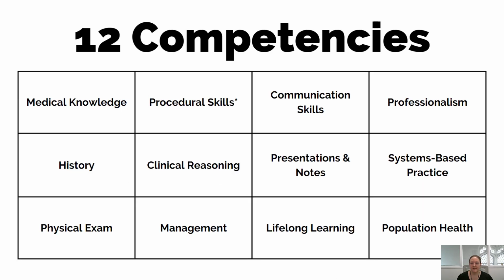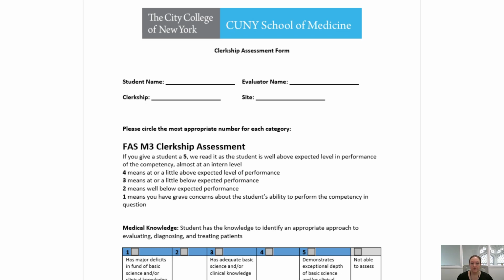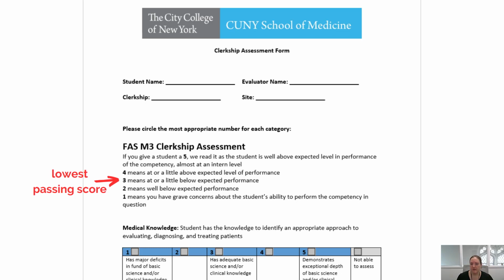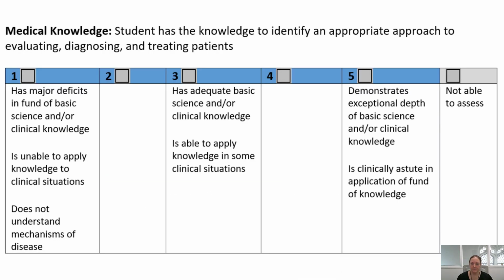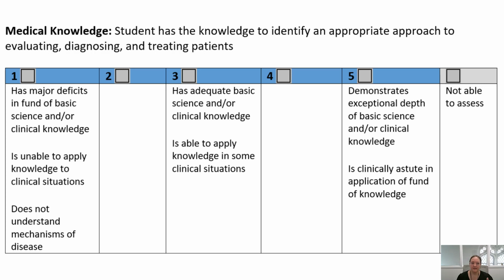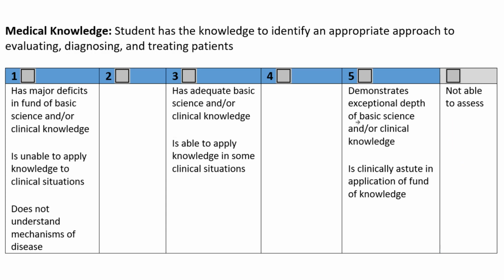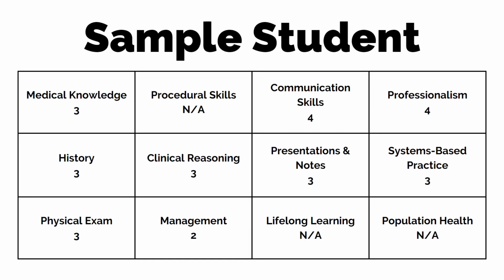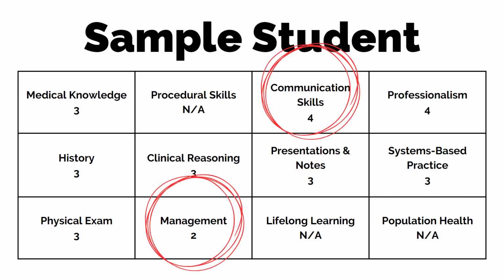Clerkship Assessment Form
Overview of the assessment form used by clinical supervisors to evaluate third and fourth year clerkship students from the City University of New York (CUNY) School of Medicine